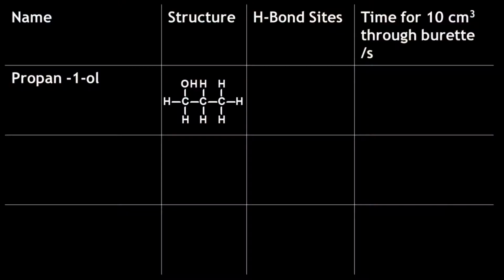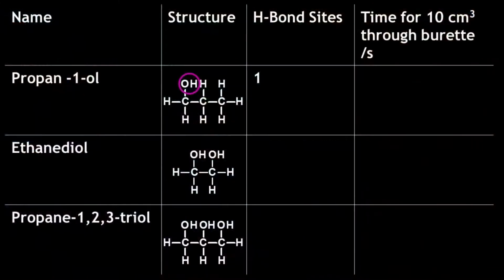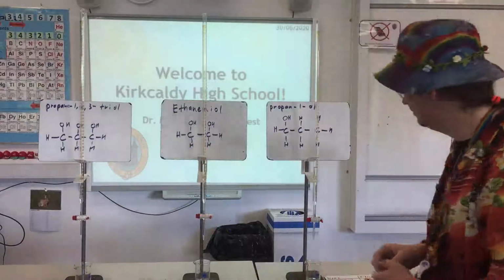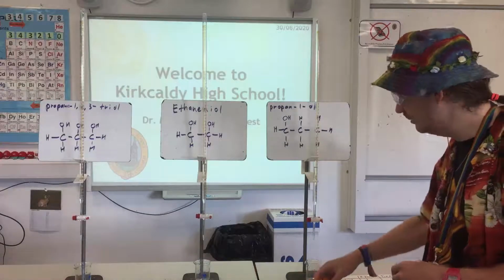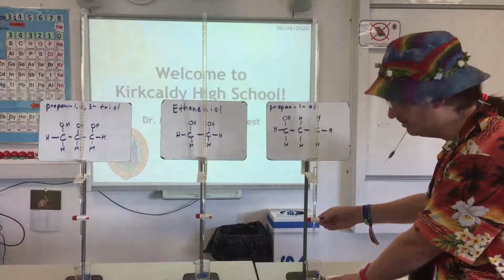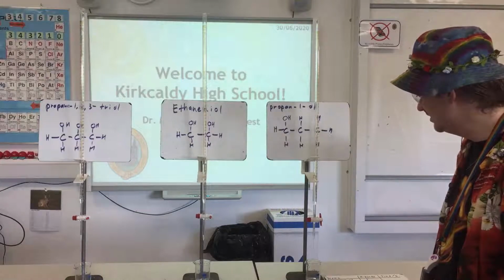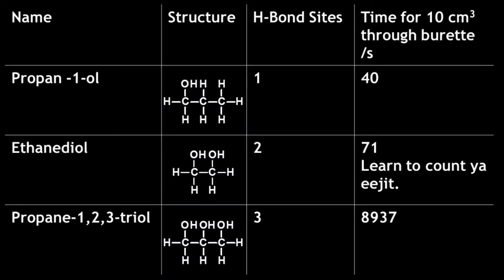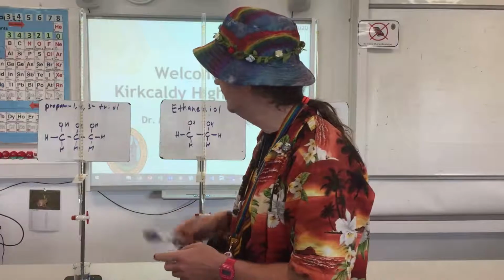Viscosity in burettes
A short video by Dr Paul Murray to show how to use burettes to investigate viscosity.